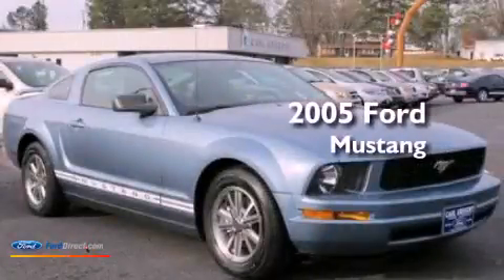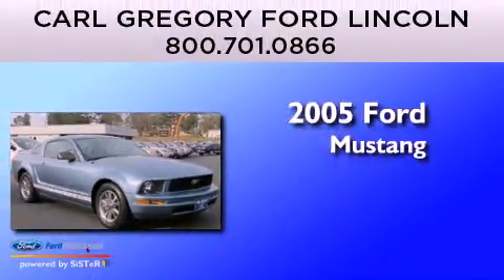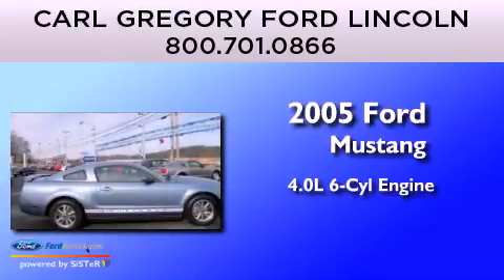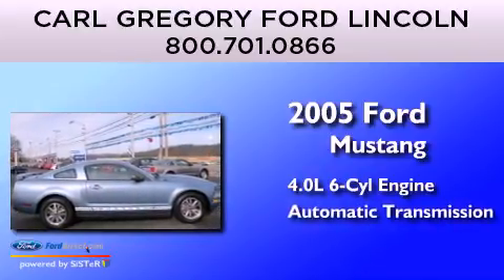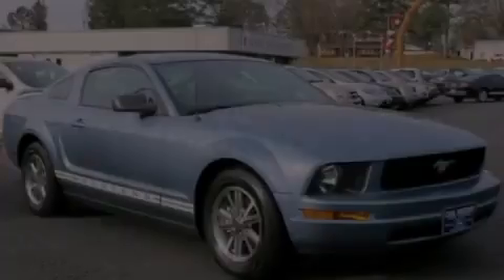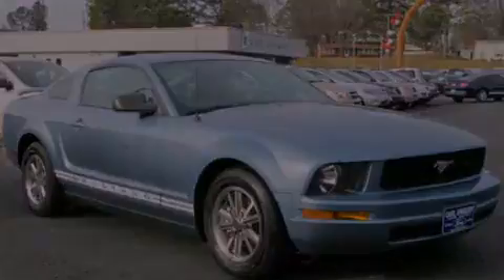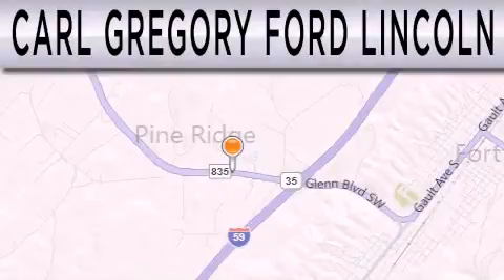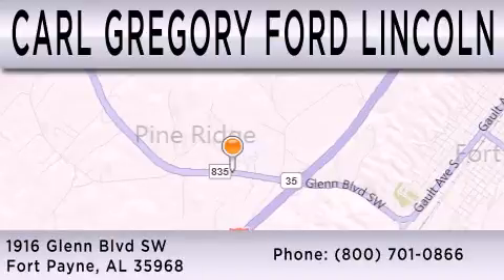Preowned 2005 FORD MUSTANG Fort Payne AL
Year : 2005
 Make : FORD
 Model : MUSTANG
 Engine : 4.0L V6 12V MPFI SOHC
 Trans . : AUTOMATIC
 Exterior : BLUE METALLIC
 Miles : 93,916
 Interior : LIGHT GRAPHITE
 Stock : 1323013B